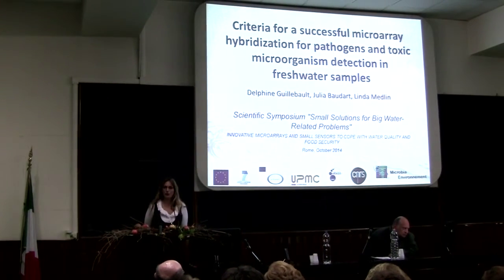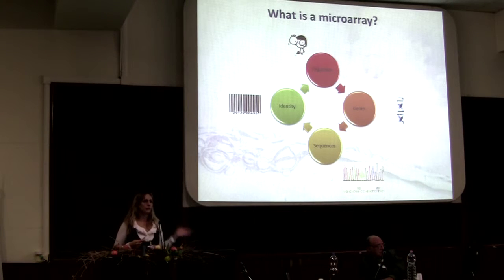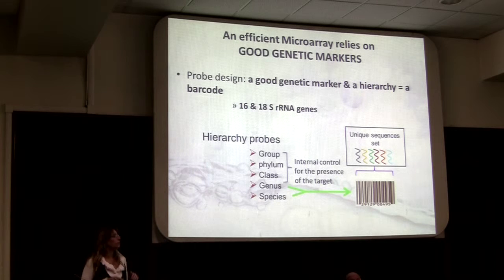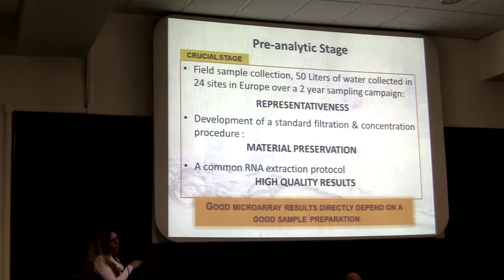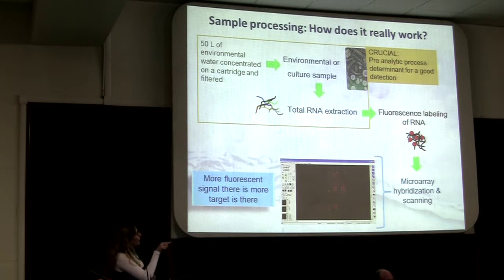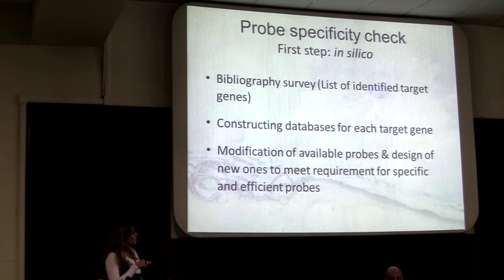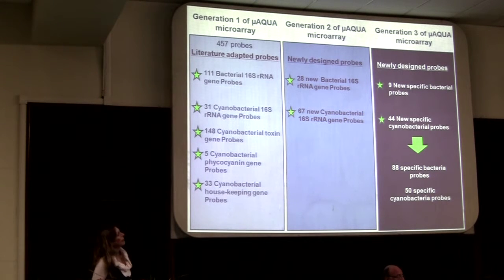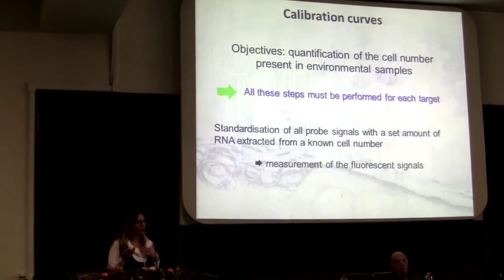2014 10 26 28 09 Delphine Guillebault